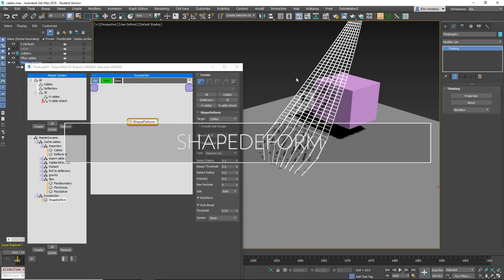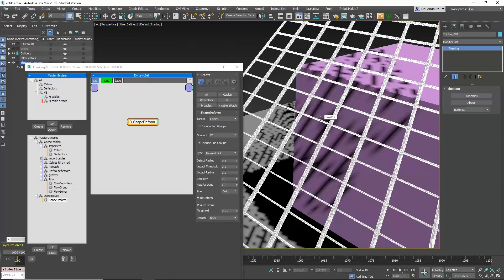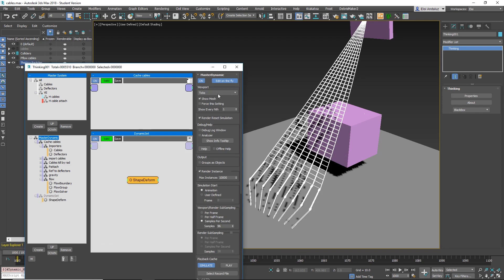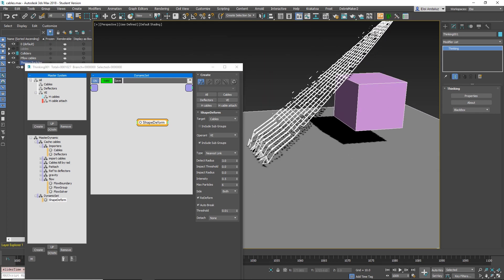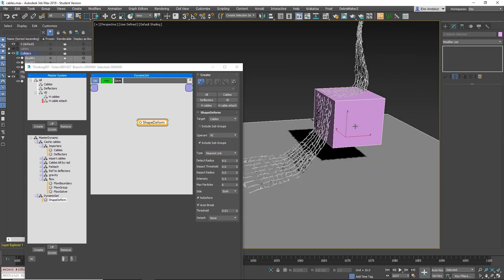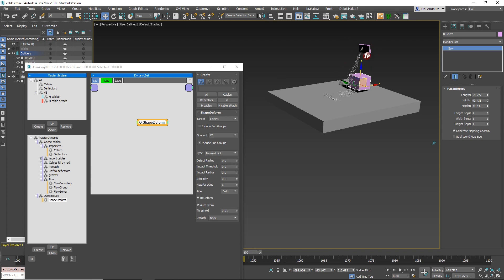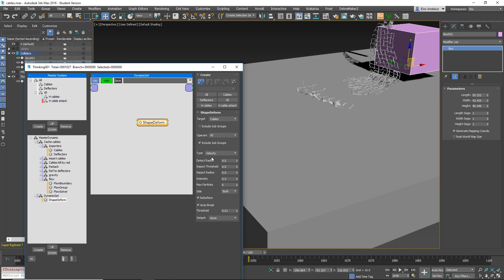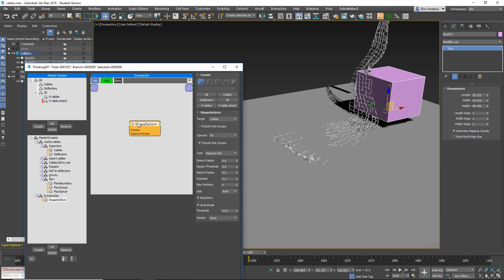TP Drop7: ShapeDeform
Eloi Andaluz Fulla go over all new elements in Thinking Particles 6 Drop7 in 3ds max.

We will see the new Shapedeform.